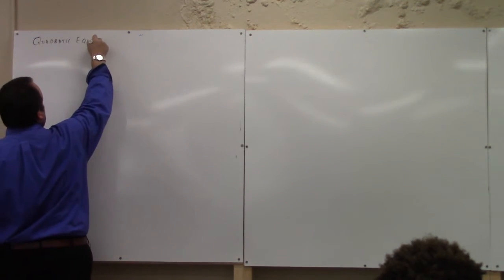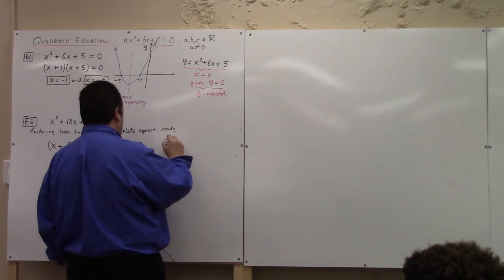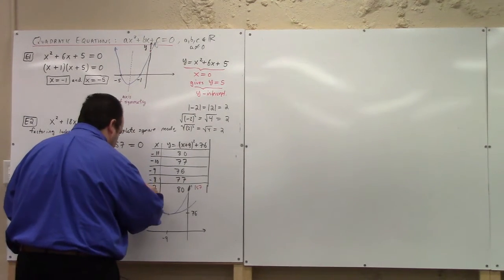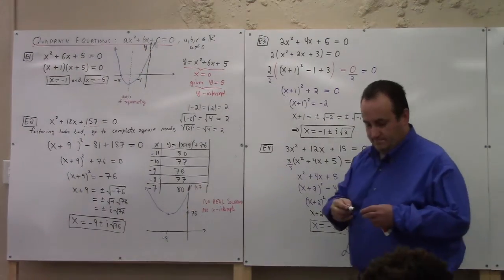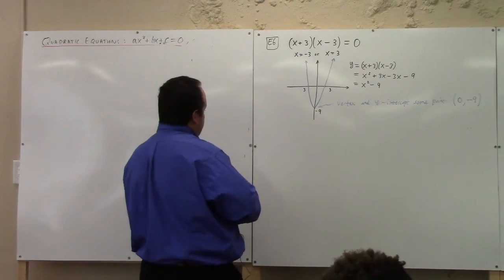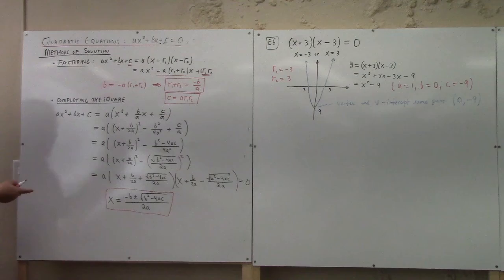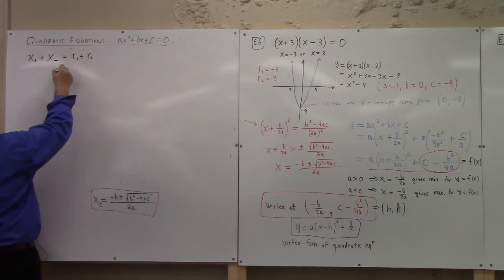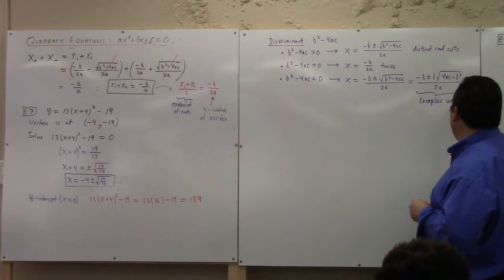Algebra: quadratic equations by factoring, completing the square and graphs, 10-5-21 part 1